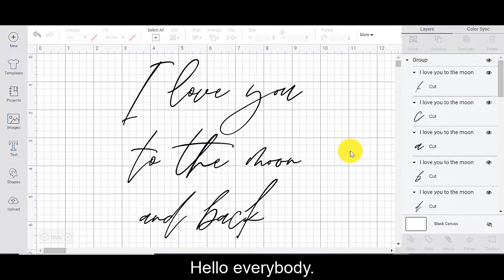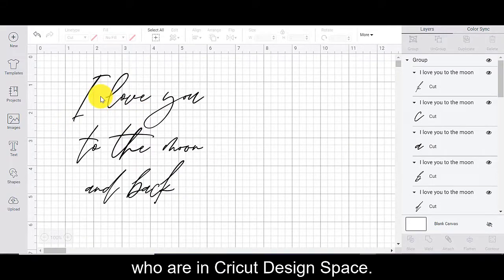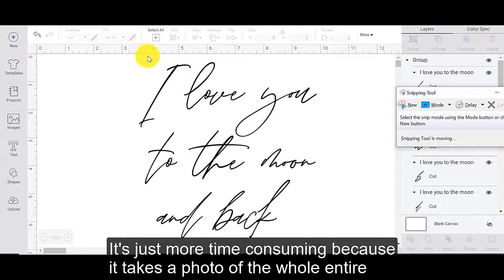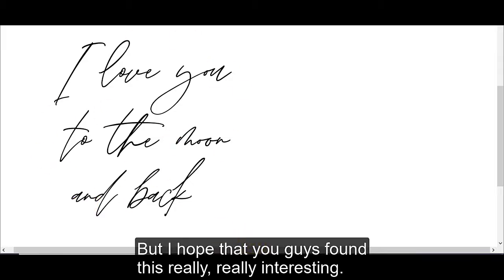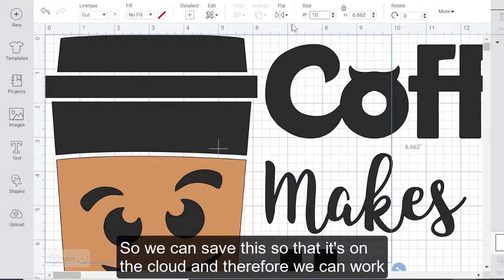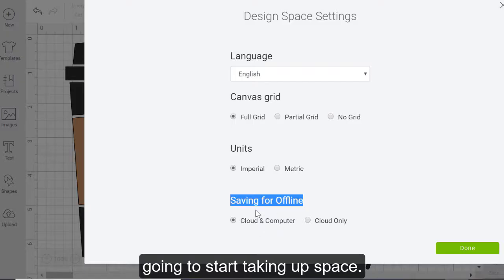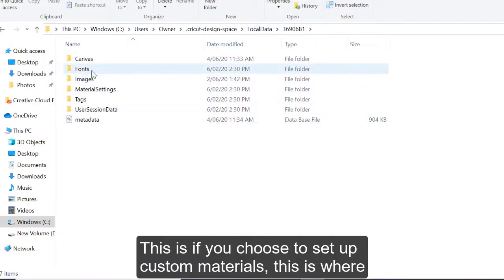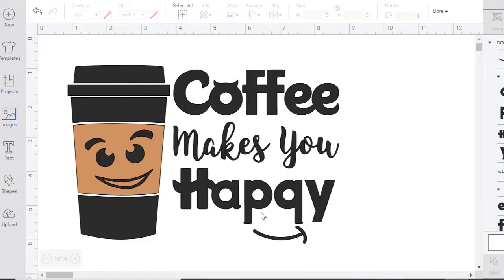How to Save an Image from Cricut Design Space to my Computer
In this craft DIY video, I am going to show you how to save your images and designs from Cricut Design Space to your laptop or PC.

I will show you how to take a screenshot of your beautiful design and how to save it as either a JPG or a PNG file.

I hope you find this Cricut Design Space tutorial for beginners really helpful.

*NEW* The Mega Cricut Cheat Sheet Book!!!
Our book: The Mega Cricut Cheat Sheet Bundle Book is now on sale!! Our book has 80 Cricut Cheat Sheets to make your crafting life super duper easy! Check out all info (as well as pictures of what the cheat sheets look like) on this page:

I appreciate every one of you that subscribes to my YouTube channel.